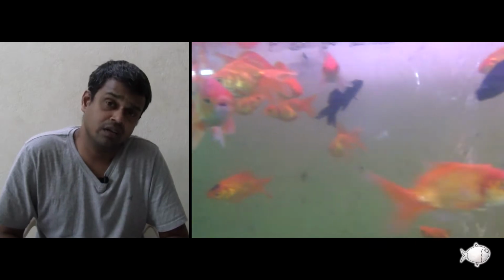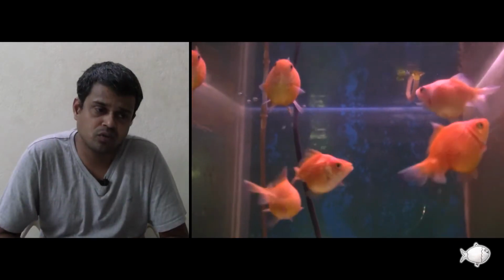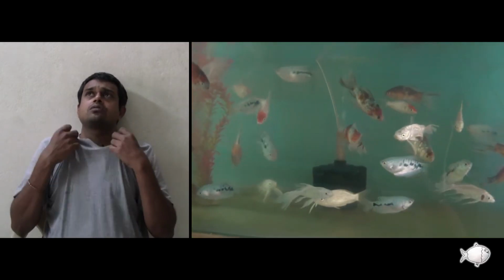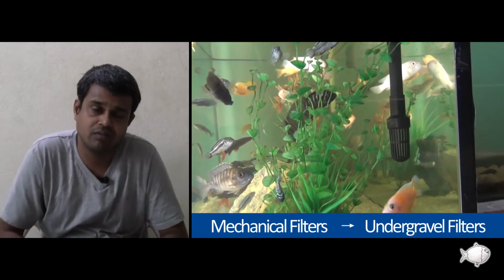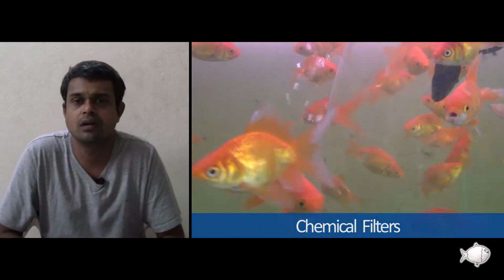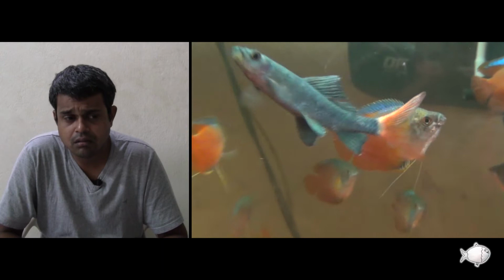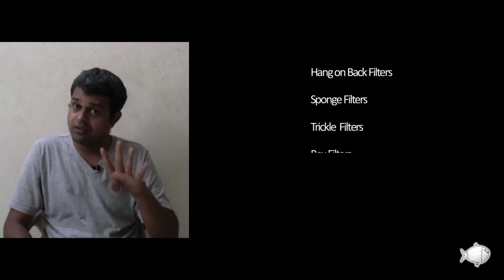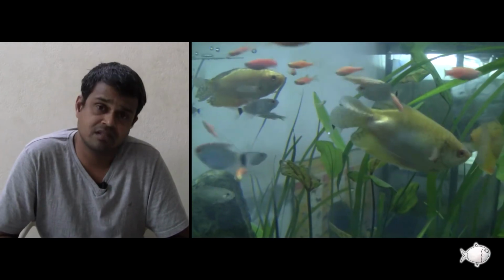Filters - Video No 23 - English - by The New Aquarist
I hope all my 35 videos will help my fellow aquarists. The New Aquarist.